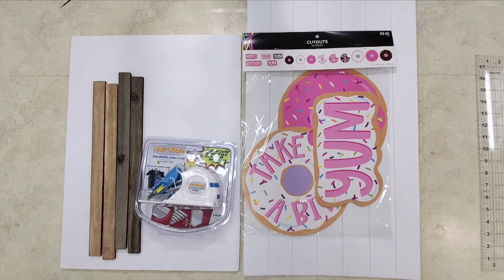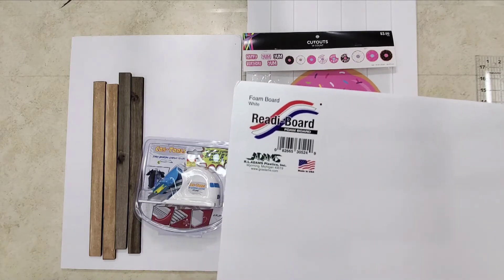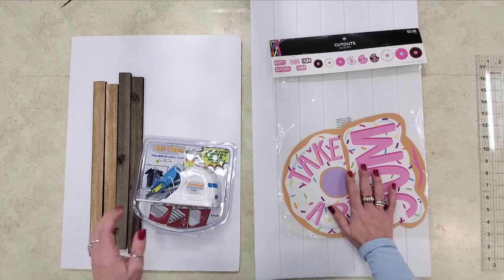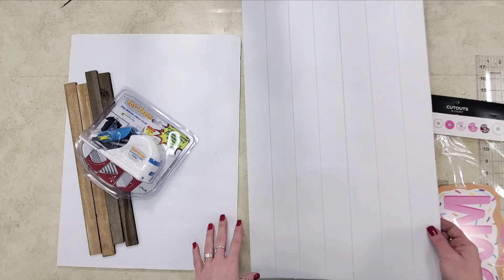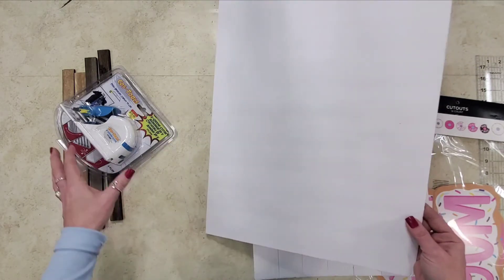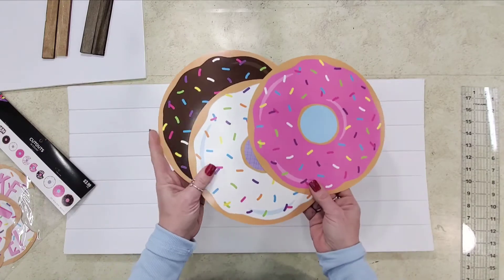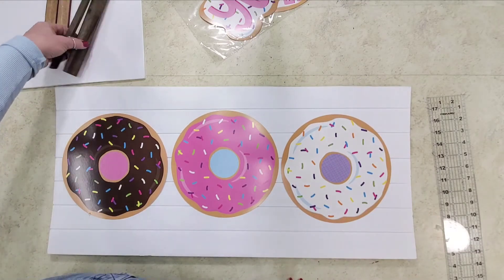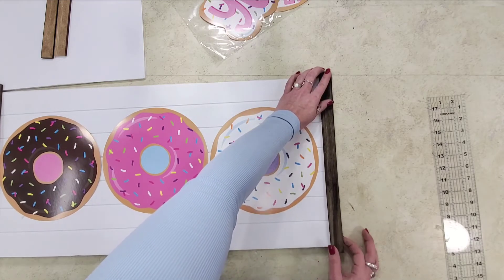Hobby Lobby Donut Birthday decorations using Readi-board foam core Part 2 Donut Wall Art